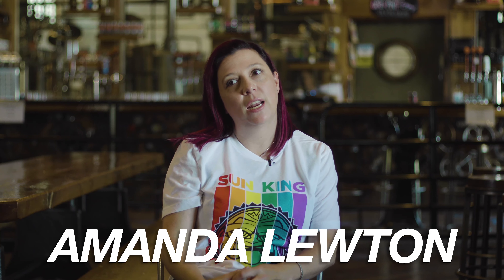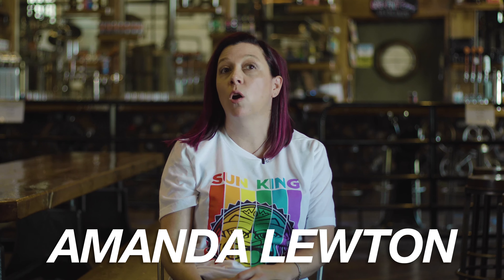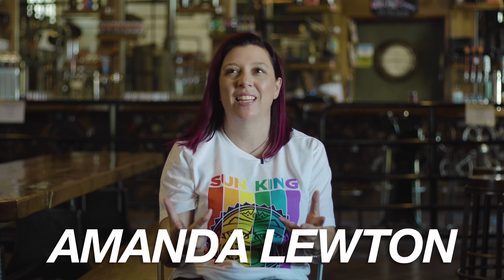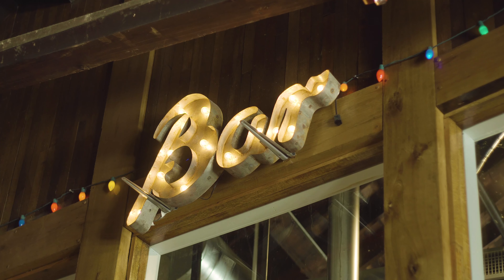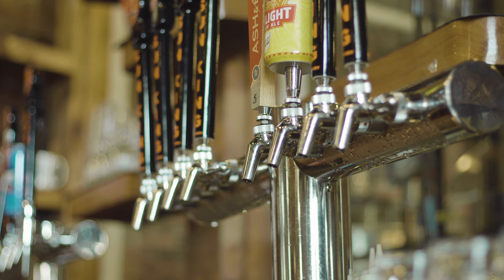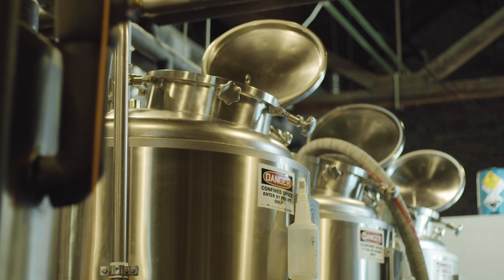Sun King Makes: A Kokomo Brewhouse in an old train depot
We've got a new location!  Amanda Lewton, the co-owner of our brand spanking new Kokomo Sun King, sat down to tell us about the history of this spot and plans for the future.